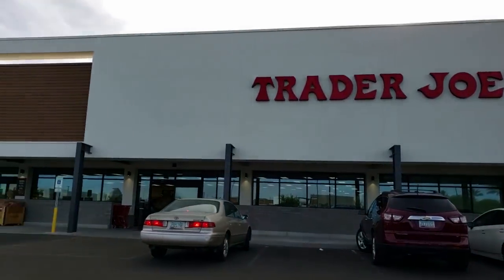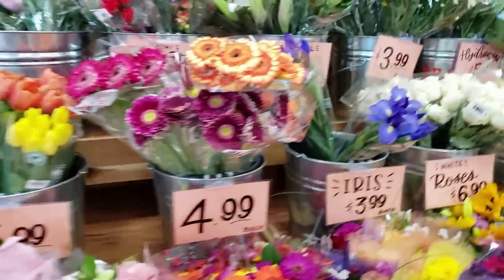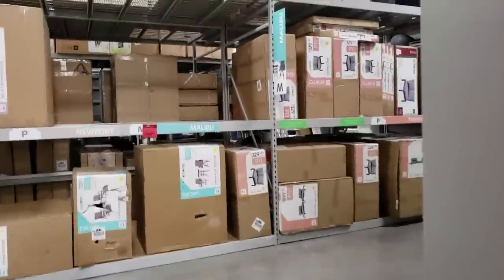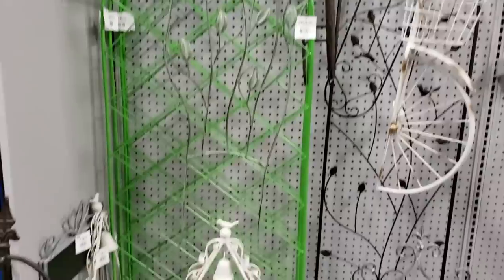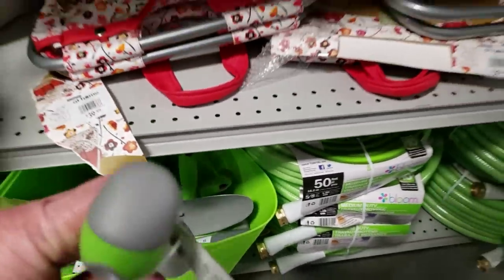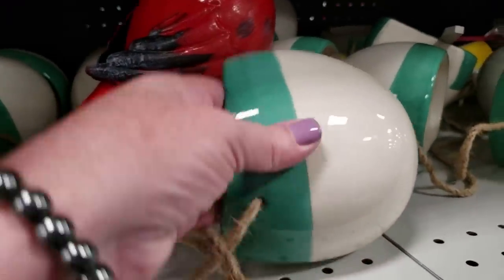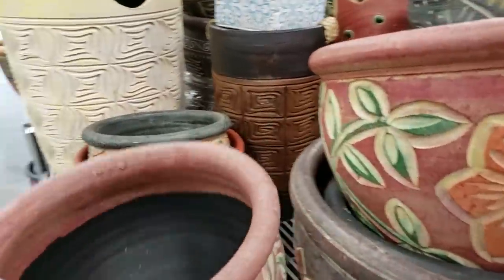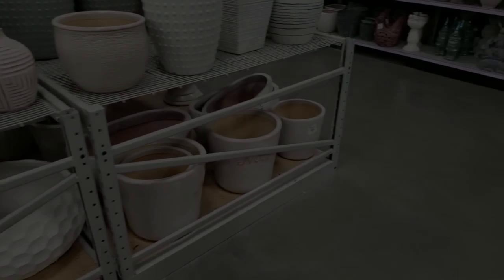Trader Joe's for Plants & At Home for Pots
I stopped in to Trader Joe's to check out their plants. Not a big selection but they had a few. Then on to At Home for pots.